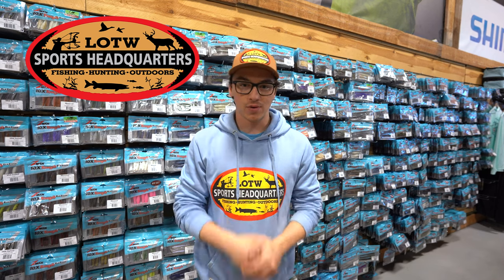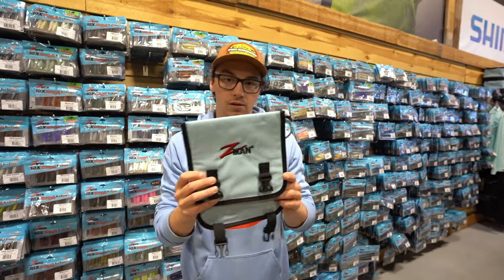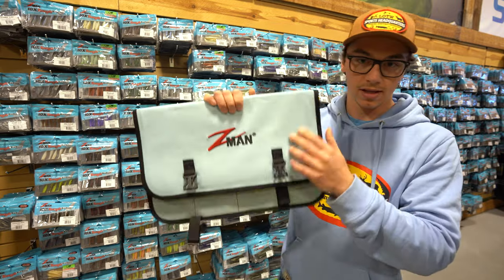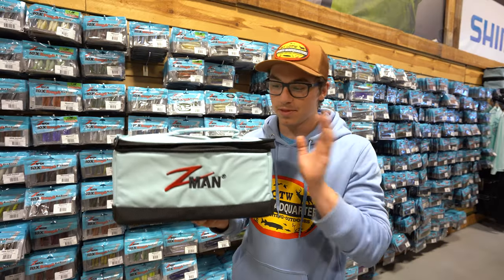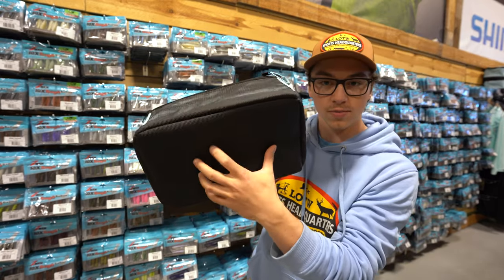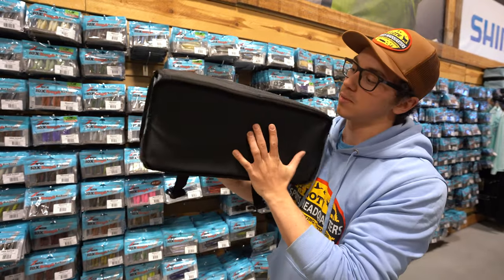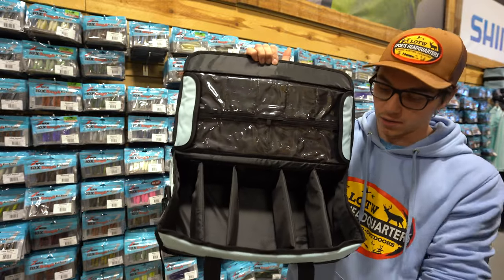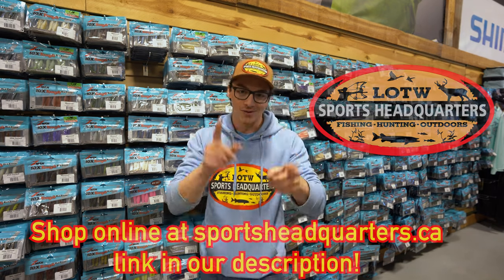Zman Storage Bags!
Keeping them safe, easily accessible and secure when out on the water! Link to these products listed below!